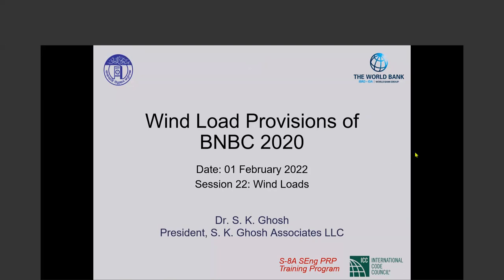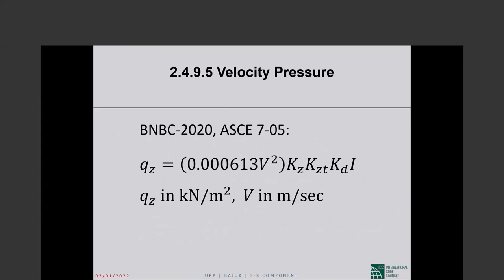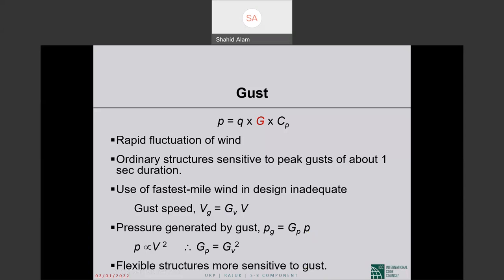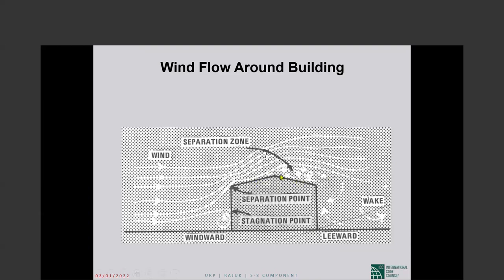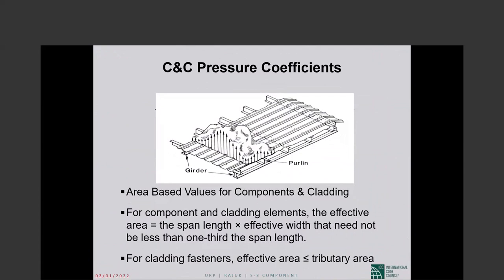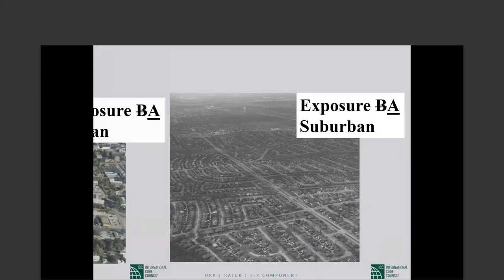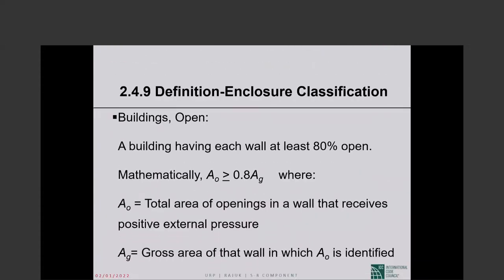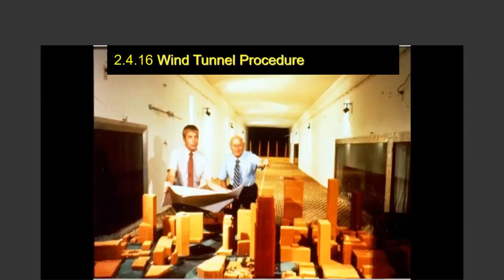Session 22 | Wind Load Provisions of BNBC 2020